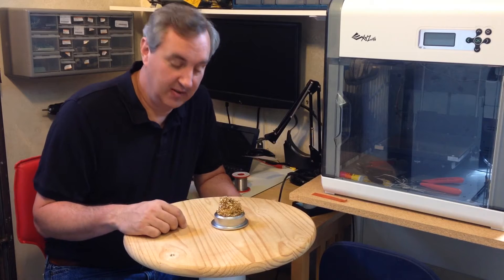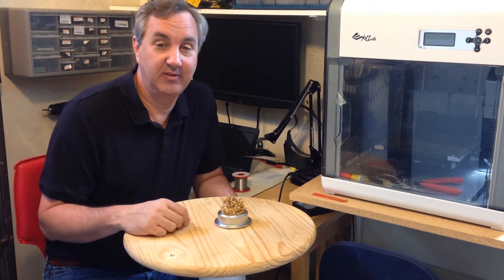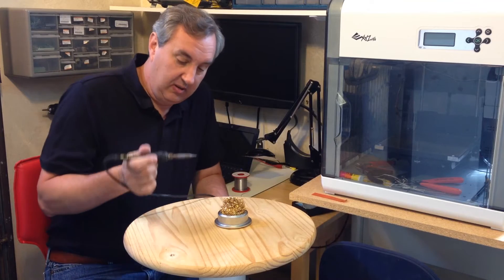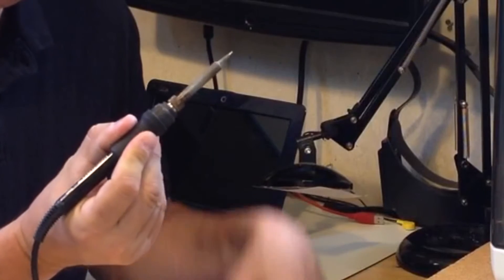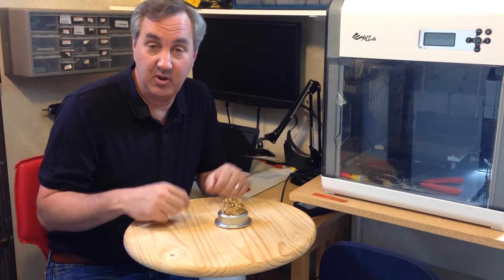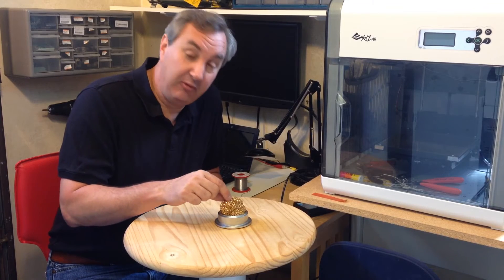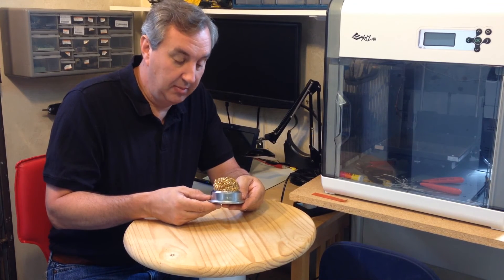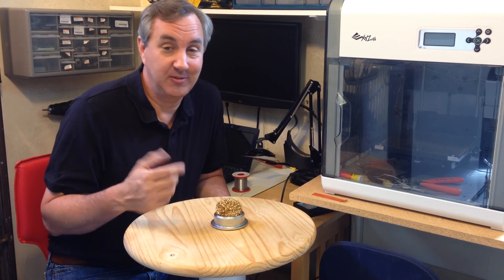Solder Tip Cleaner - Video #003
Chuck introduces an awesome solder tip cleaner.
This is a great tool to add to your home electronics lab.